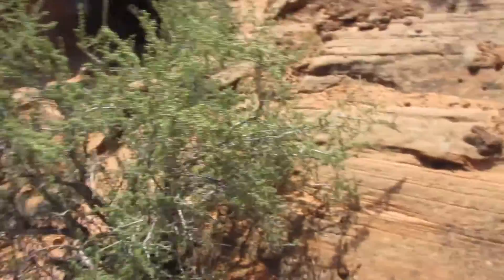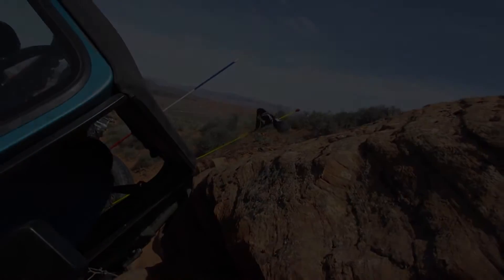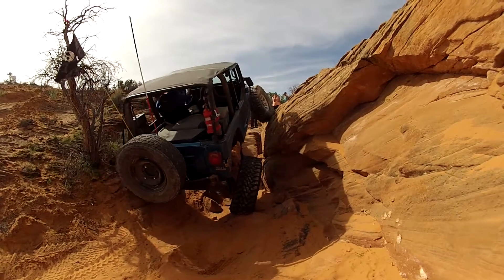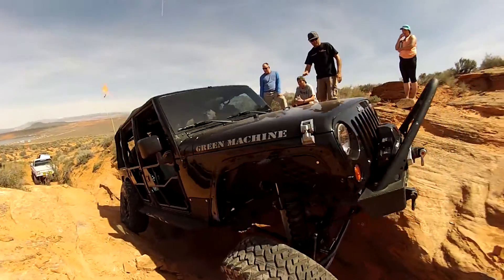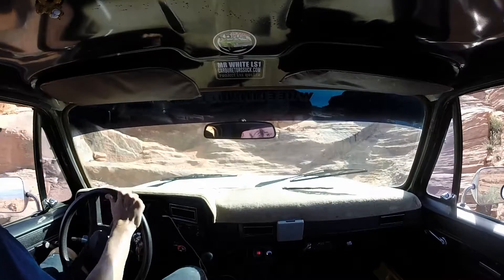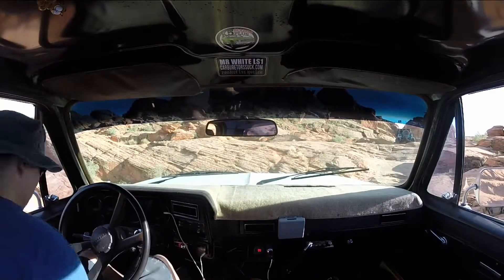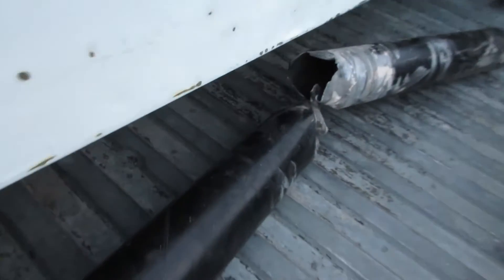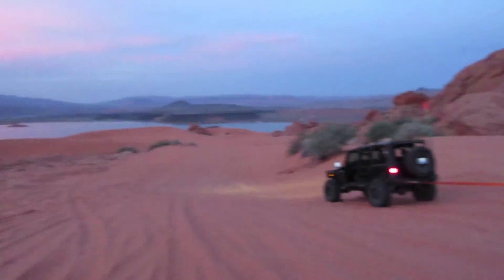Sand Hollow Wheelin Pt1 - Tripple 7, Front Range & Joint Effort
Sand Hollow is pure awesomeness! It was a great time with some great friends, oh I also busted up the K10 lol.

Intro Music DC Love Go-Go by Silent Partner
Music Hands Way Up by Gunnar Olsen